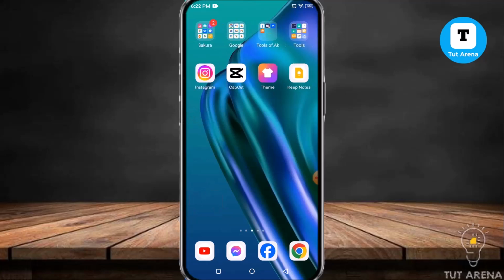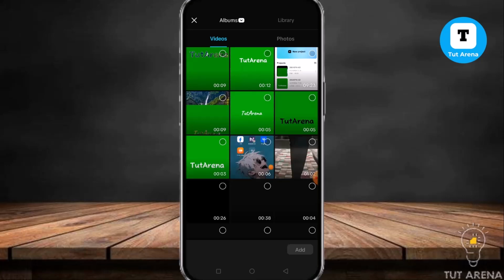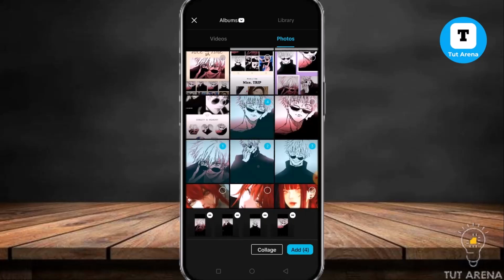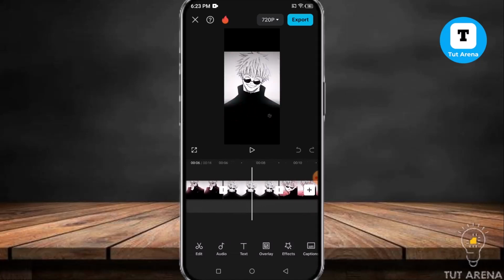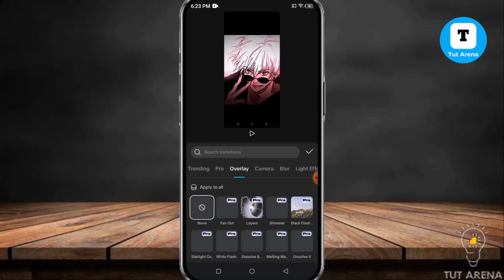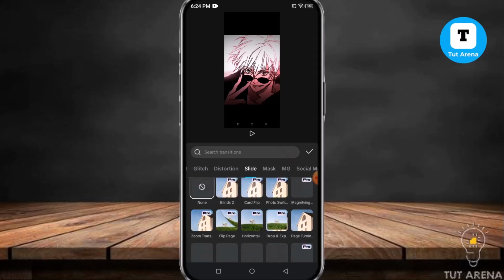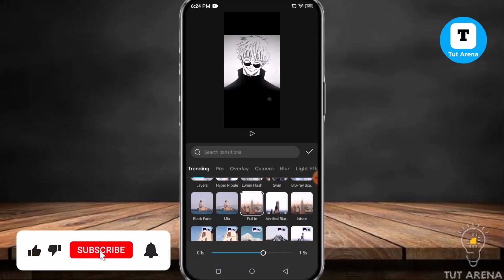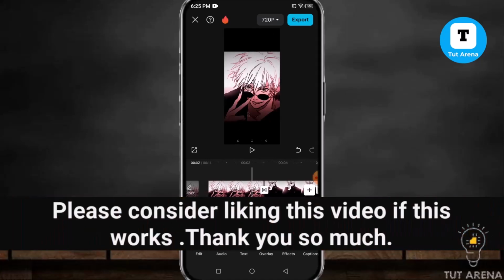How To Use Transition By Using CapCut Mobile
Today, we'll show you how to use transitions in CapCut, the powerful mobile video editing app. This tutorial will guide you through the steps to access and apply transitions between clips, making your videos more dynamic and engaging. You'll learn to choose the right transitions for different scenes and how to adjust their settings for a seamless flow. By the end of this tutorial, you'll be equipped to enhance your videos with professional-looking transitions effortlessly.